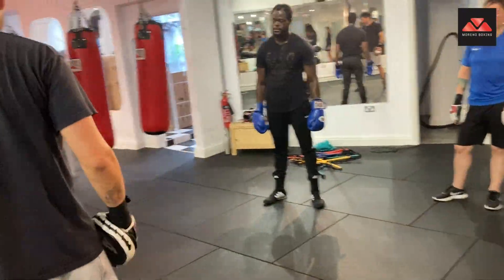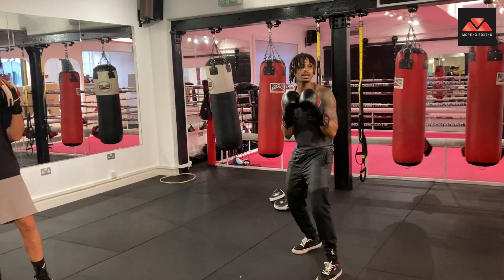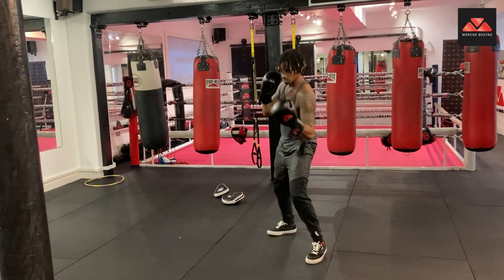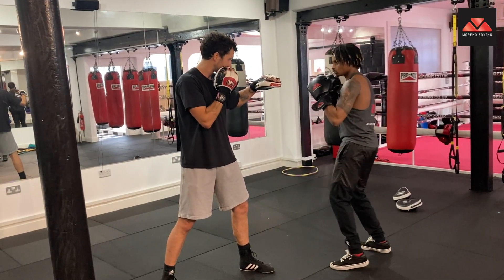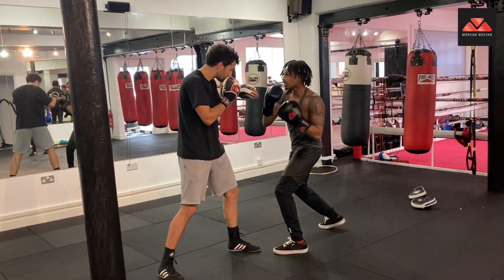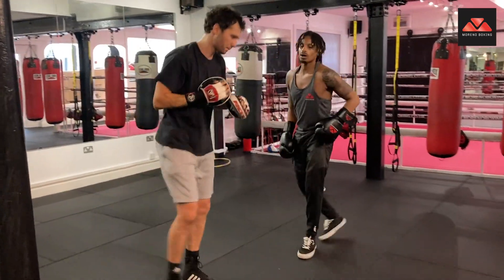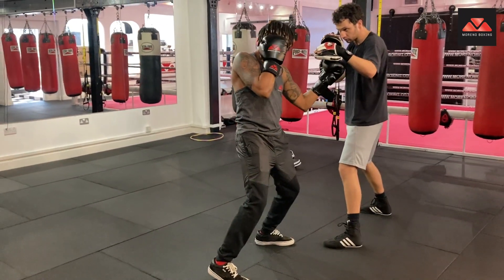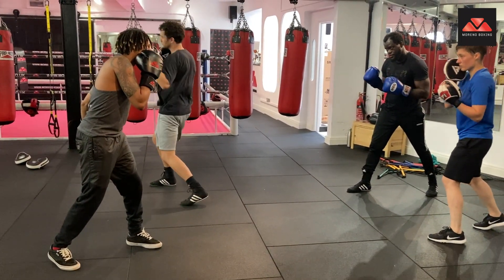Lead Uppercut Boxing Tutorial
The lead uppercut is a great offensive weapon on the ‘inside’ (when in very close range), using your legs to push off the ground while generating immense power in your punch. Learn the techniques which make up this very dangerous punch! boxing tutorial technique uppercut leaduppercut @mrcarlosmoreno